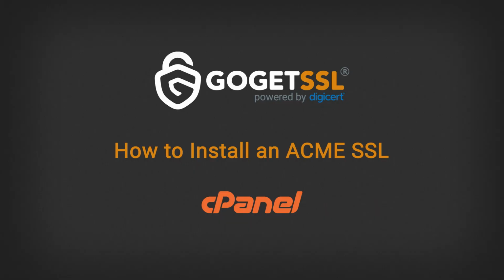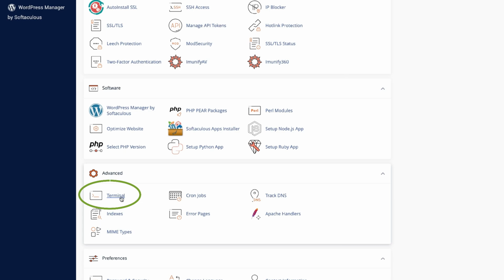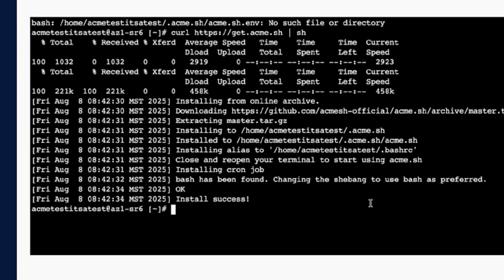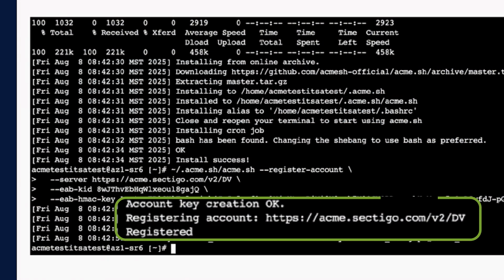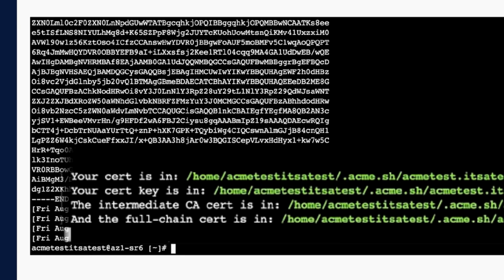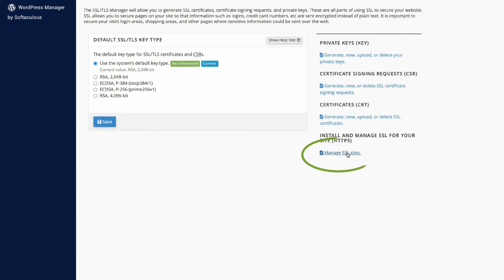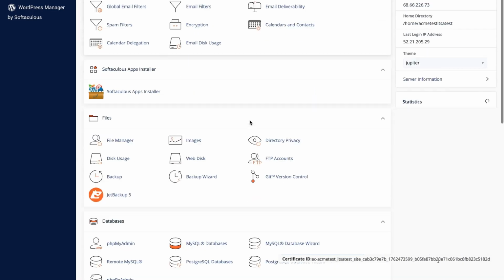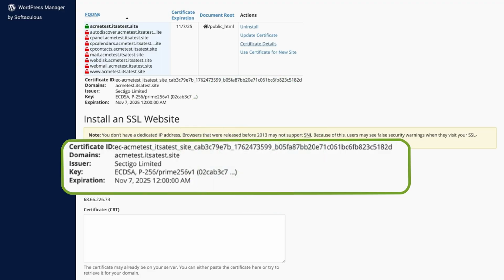How to Install and Automate an SSL in cPanel (Step-by-Step Tutorial)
Learn how to install and automate SSL/TLS certificates in cPanel using ACME from GoGetSSL.

In this step-by-step tutorial, we’ll show you how to install and automate an SSL certificate in cPanel using ACME from GoGetSSL. Set it up once and your certificates renew automatically 30-days before expiration – keeping your website secure with zero ongoing maintenance.

✅ Tutorial Objectives:
- Install acme.sh on cPanel
- Register with the CA (EAB credentials)
- Issue & deploy SSL in a few commands
- Enable and test auto-renewals

🌐 About GoGetSSL ACME SSL Certificates
GoGetSSL ACME SSL Certificates let you fully automate SSL management inside cPanel and other popular hosting environments. With ACME, you get end-to-end automation — from enrollment and validation to issuance, installation, and renewal — all with just a few commands.

Benefits of GoGetSSL ACME SSL Certificates:
- Fast & Simple → Install SSL in minutes with just a few commands
- Automatic Renewals → Stay secure without manual updates
- Wide Compatibility → Works with cPanel, IIS, Apache, NGINX, LiteSpeed, Caddy, and more

Chapters:
0:00 Introduction
0:22 Access SSH Terminal in cPanel
0:31 Install ACME.sh
0:54 Register with CA (EAB credentials)
1:07 Find Webroot URL
1:27 Issue SSL Certificate
1:41 Deploy SSL Certificate
1:50 Verify SSL Installation
2:07 Force SSL Auto-Renewal
2:32 Confirm Setup & Wrap-Up